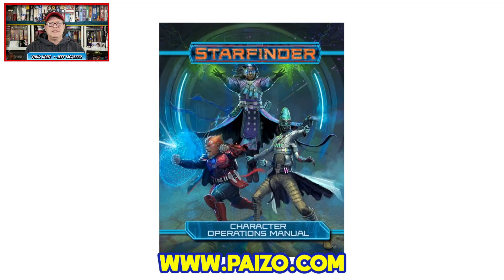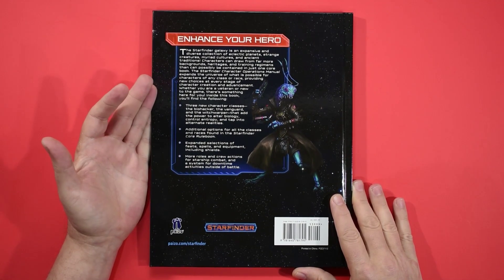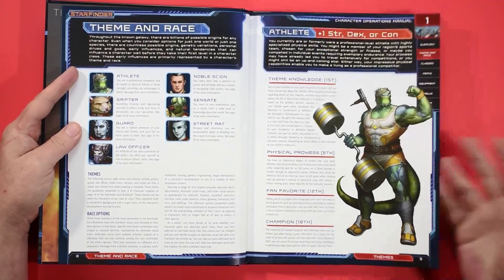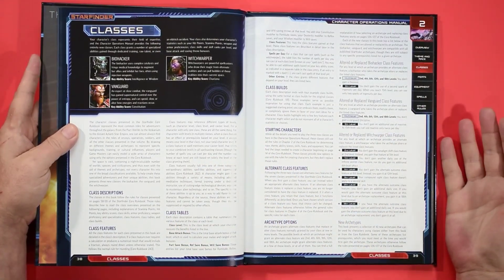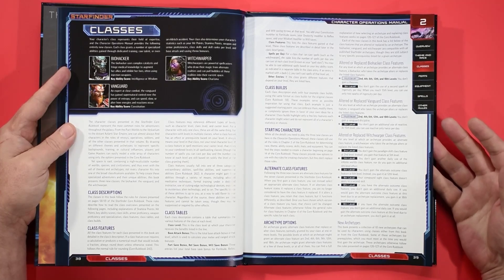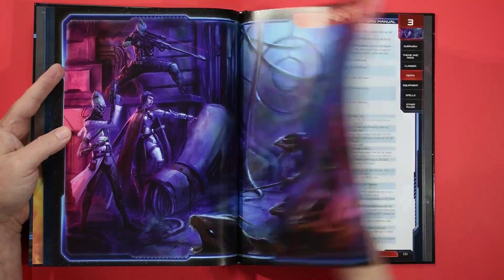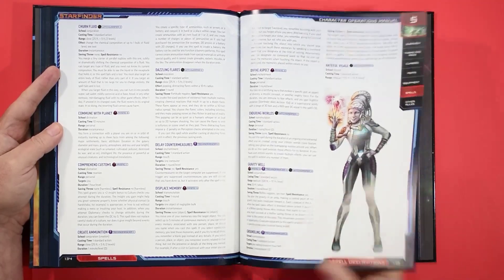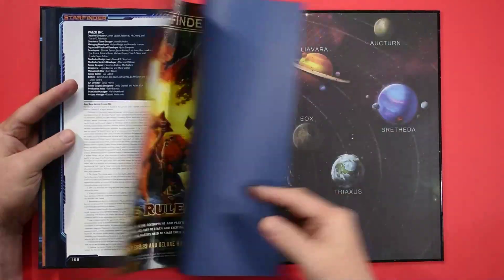Starfinder Character Operations Manual - First Look and Page-Through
Jeff cracks open the Starfinder Character Operations Manual, from Paizo Inc, for a first look and page-through. The volume promises new races, classes, archetypes, feats, spells, and a whole lot more.